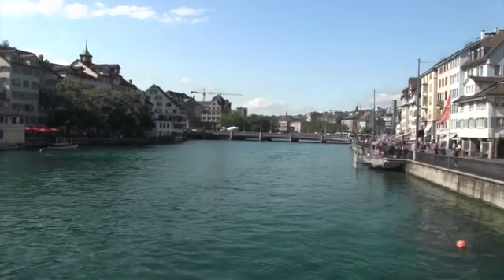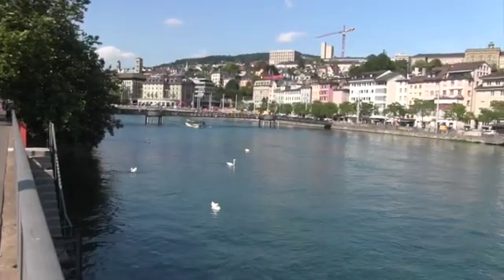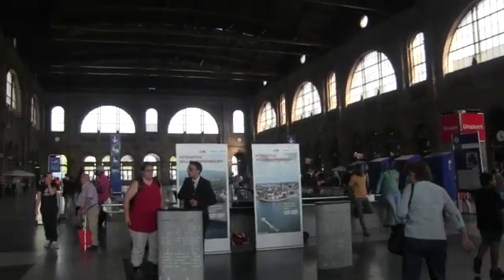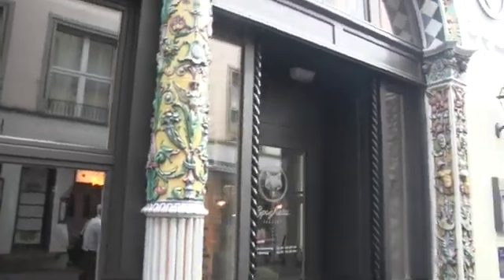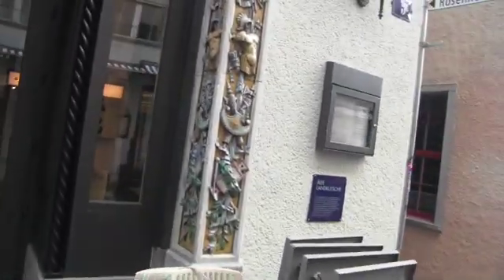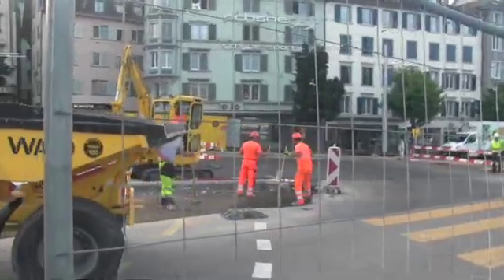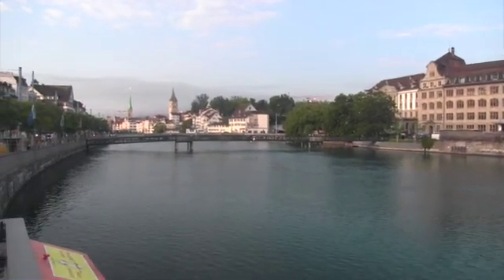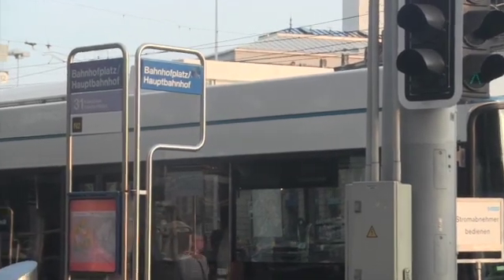001 ALP: Zurich: 1st Walkabout 1 START SD 480p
1st FULL day Zurich walkabout: on 1st arrival in a city, I usually make a long walkabout to orient myself, pick up the flavor, and become confident in a new culture.

00:00 * INTRO 1st afternoon walkabout
02:38  ** Start 1st full-day walkabout